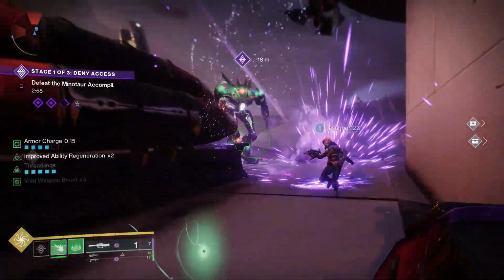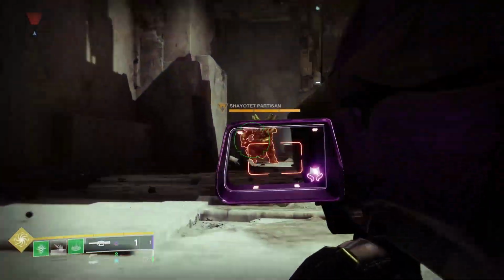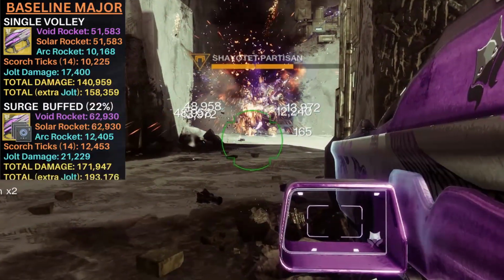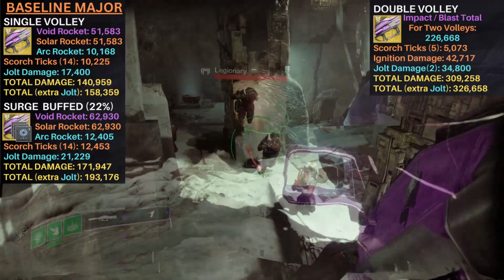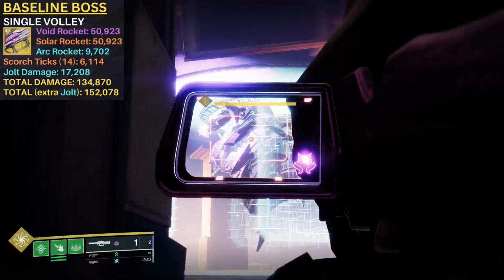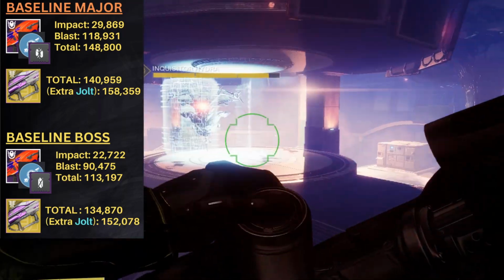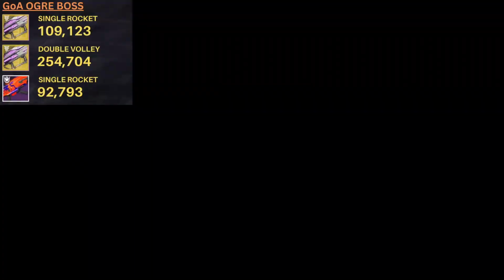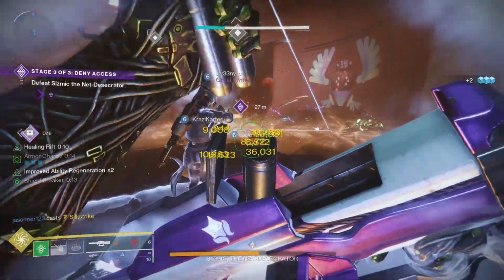TWO-TAILED FOX Catalyst [Destiny 2 Lightfall] Full Damage Breakdown!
In this video we'll be taking a look at Two-Tailed Fox after the updated functionality and exotic catalyst that were added with Lightfall.  I'll be focusing on this rocket launcher's single target damage and breaking down exactly how the weapon functions with the multiple changes.  I'll provide the information and you can decide for yourself whether is "Meta or Not."  Enjoy! 🍻

If you'd like a copy of any of the infographics used in the video, feel free to get a hold of me!
Ironworker814#0732 on Discord

Time Stamps
0:00 TTF Overview
1:18 Testing Vs Carl
5:29 Testing Vs Hydra
8:47 Testing Vs Ogre
11:07 Enhanced Utility